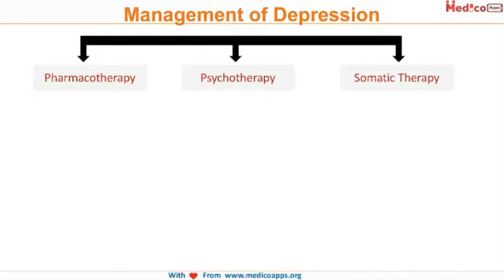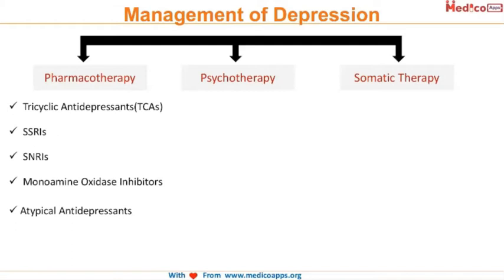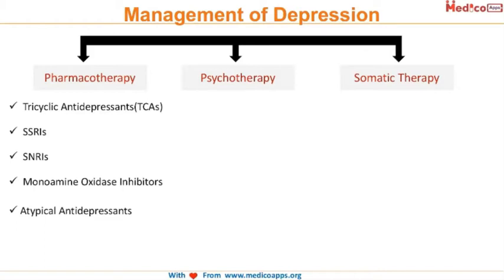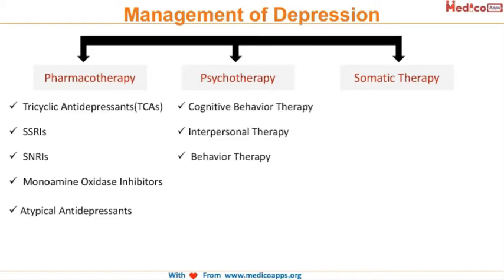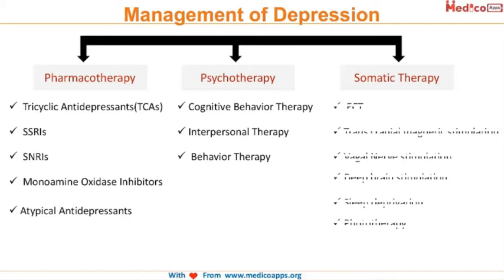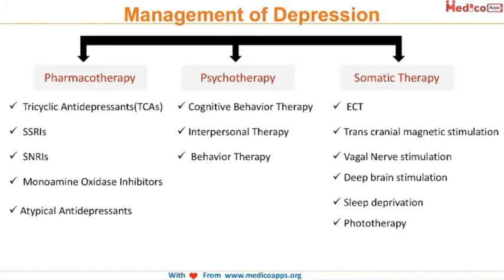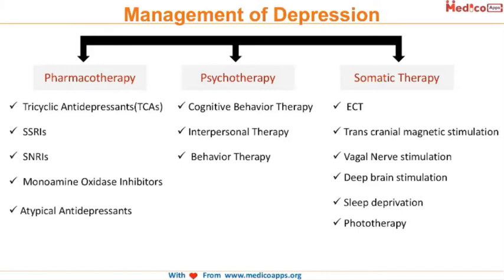Management of depression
Pharmacotherapy
• Tricyclic Antidepressants (TCAs)
• SSRIs
• SNRIs
• Monoamine Oxidase Inhibitors
• Atypical Antidepressants
Psychotherapy
• Cognitive Behavior Therapy
• Interpersonal Therapy
• Behavior Therapy
Somatic Therapy
• ECT
• Trans cranial magnetic stimulation
• Vagal Nerve stimulation
• Deep brain stimulation
• Sleep deprivation
• Phototherapy